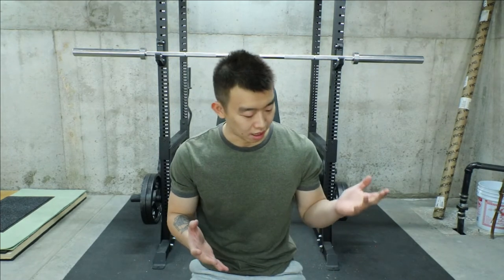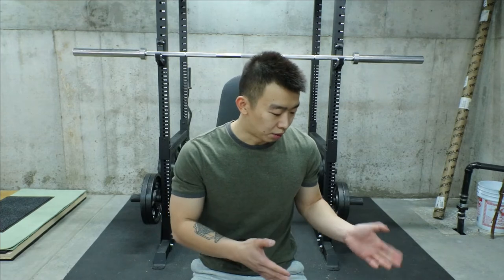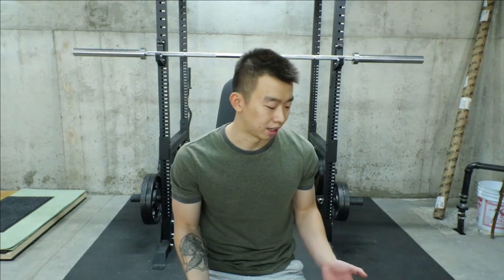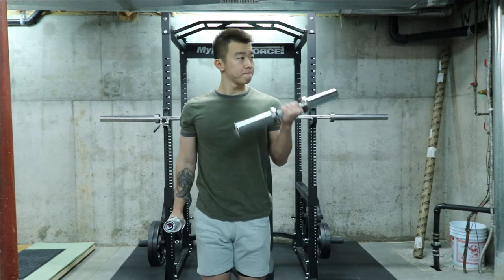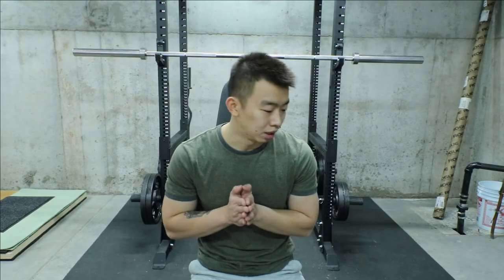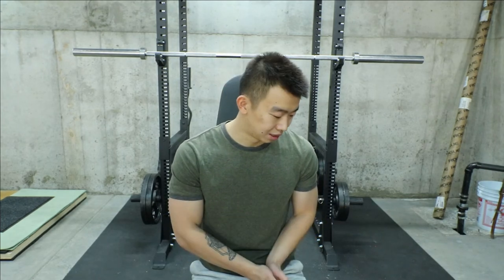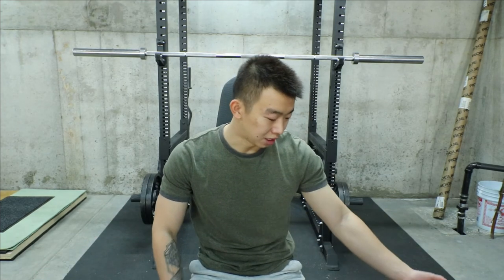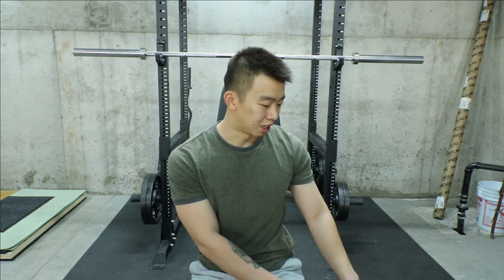Titan Fitness Adjustable Dumbbell Review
Personal IG: Ouyang_Kevin
Channel IG: NineIVNine